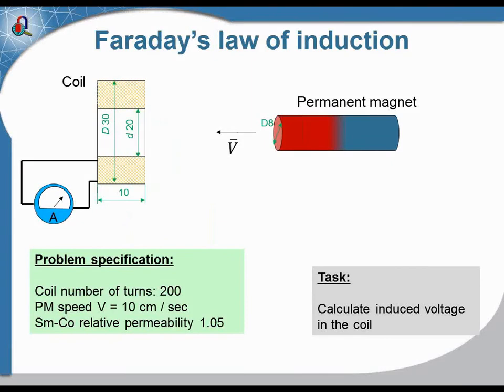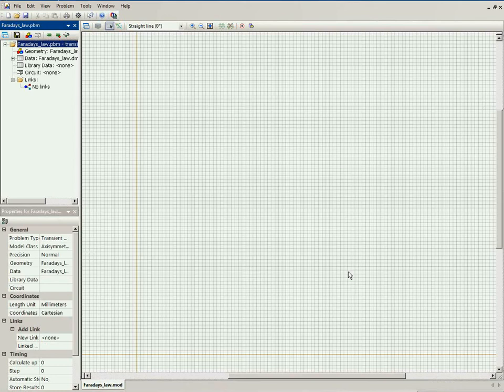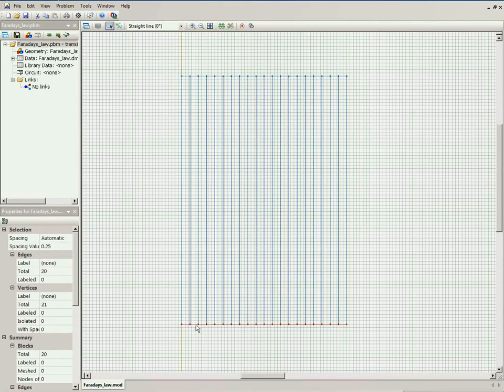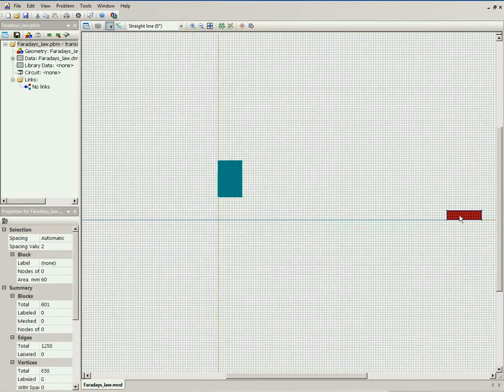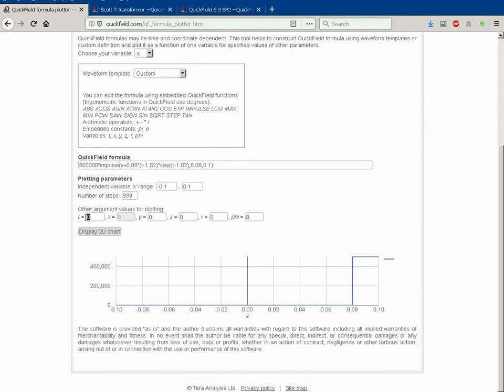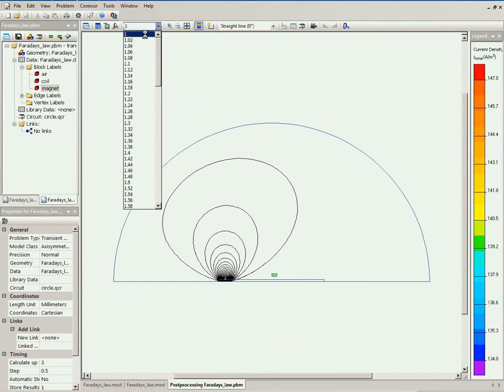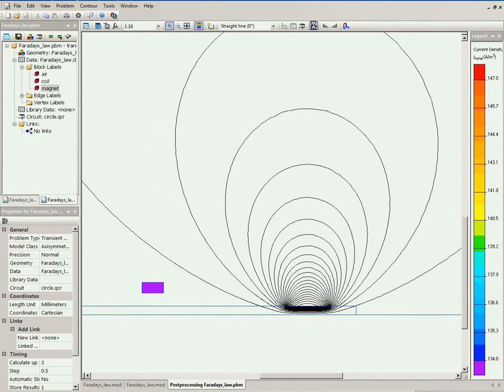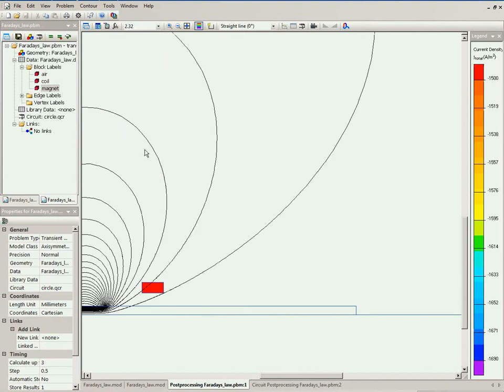QuickField 6.3.2 - Faraday's law of electromagnetic induction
QuickField 6.3 SP2 is a new release where developer efforts were targeted toward increasing stability and fixing known bugs. In the same time several important new features were added - possibility to define the coercive force of magnets not only as a constant, but also as a function of coordinate and time. Built-in electric circuit editor shows positive direction of current in the circuit elements and more.